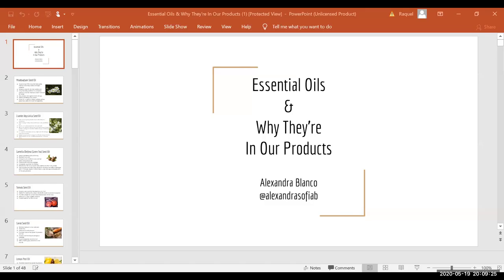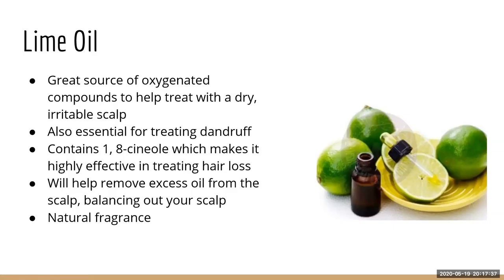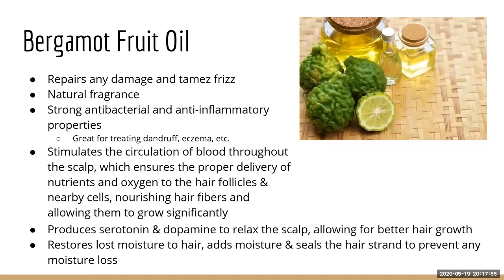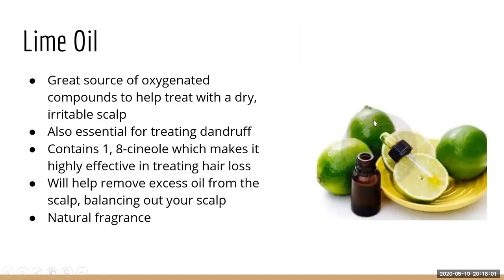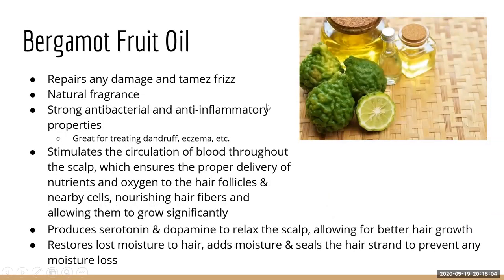Essential Oils & Why They're In Our Hair Products